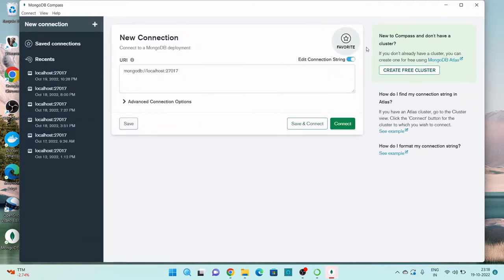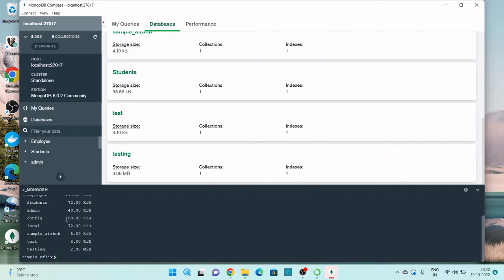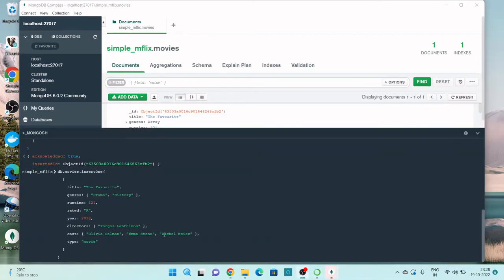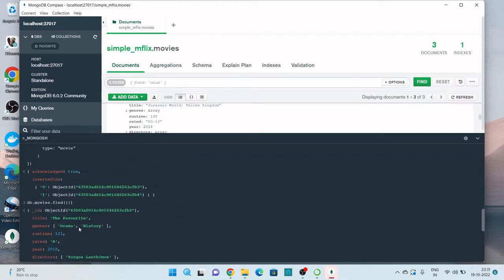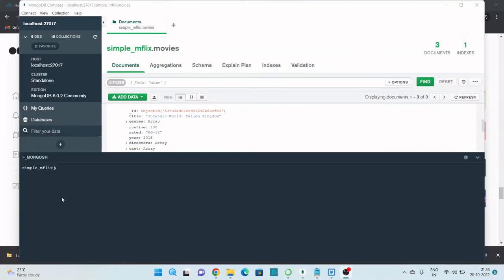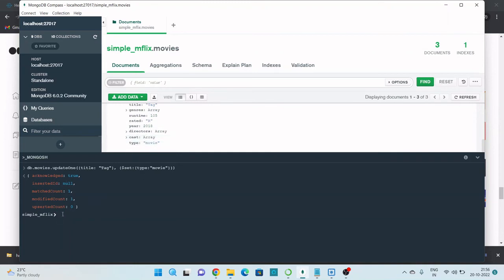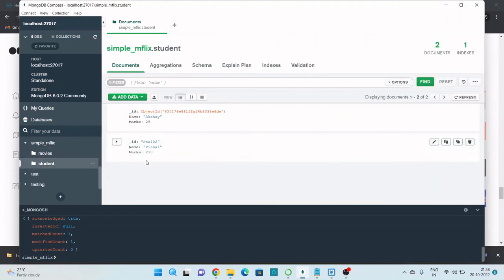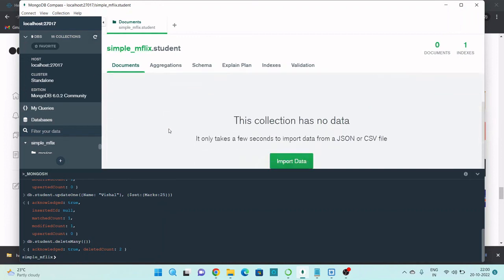MongoDB Database Operations - CRUD Operations (insert, find, update and delete)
Welcome to another video from MongoDB series of tutorials. In this video, we will talk about CRUD operations. Create Read Update and Delete are easier in MongoDB, due to the fact that most operations of reading are handled by filters.

Thank you for wataching